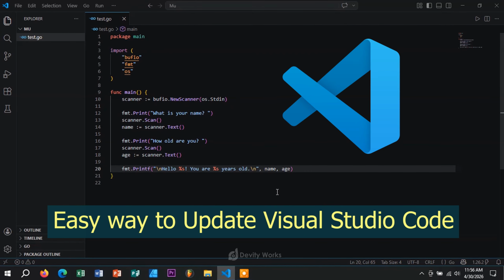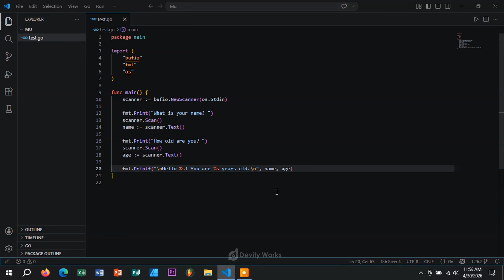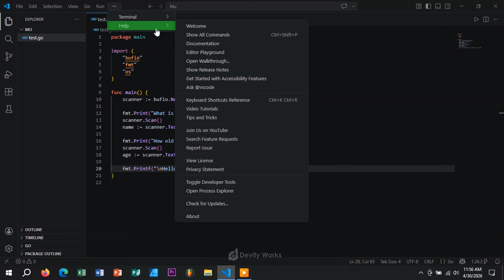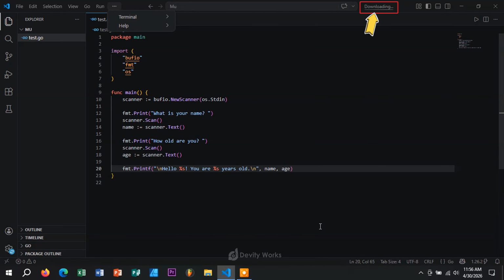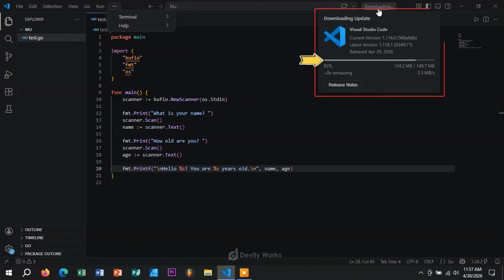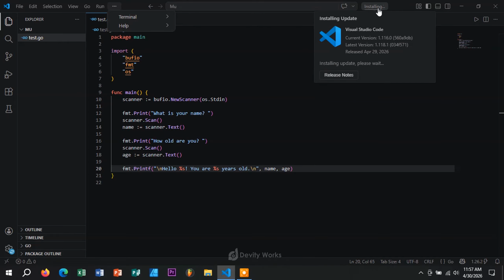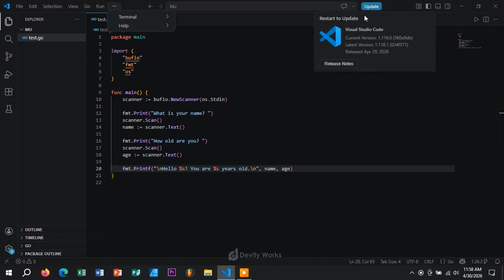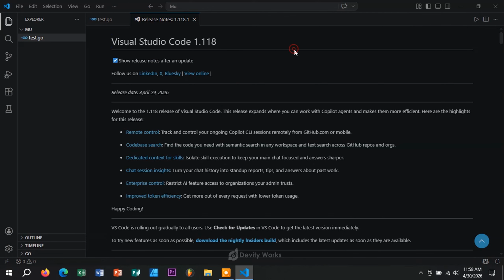How to Update Visual Studio Code | Get Latest Version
Learn How to Update Visual Studio Code | Get Latest Version in this easy guide. This tutorial shows you how to update Visual Studio Code, get latest version of VS Code, and keep Visual Studio Code updated for the best performance. If you want to update Visual Studio Code quickly and safely, this video will guide you through everything.

Keeping Visual Studio Code updated is important to access new features, security improvements, and bug fixes. In this tutorial, you’ll learn how to check for updates, install updates automatically or manually, and upgrade VS Code on Windows 10/11 without any hassle.

Whether you're a beginner or an experienced developer, this Visual Studio Code update tutorial will help you stay up to date with the latest version of VS Code.

What you’ll learn:
- How to check for Visual Studio Code updates
- How to update VS Code to the latest version

Make sure to update Visual Studio Code regularly to enjoy the latest features and improvements.